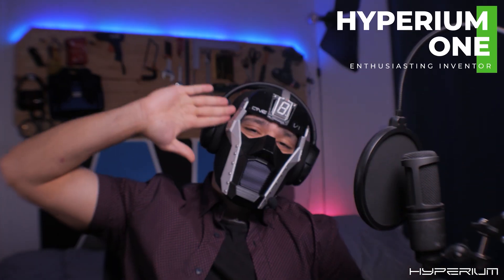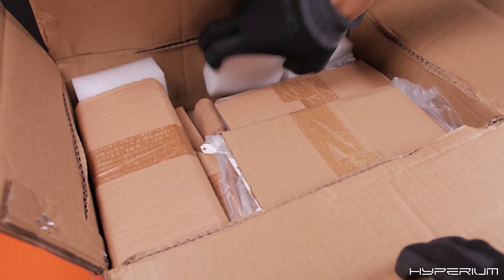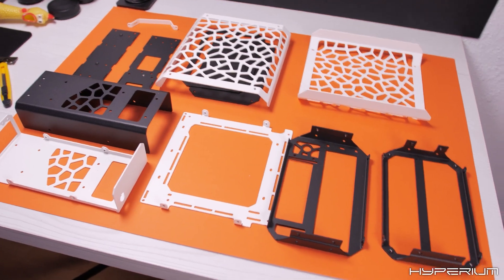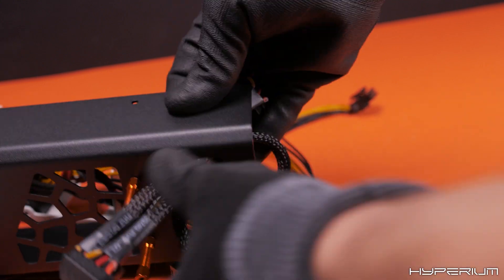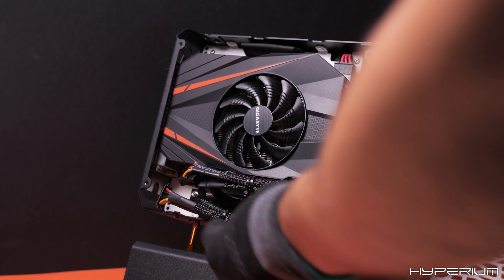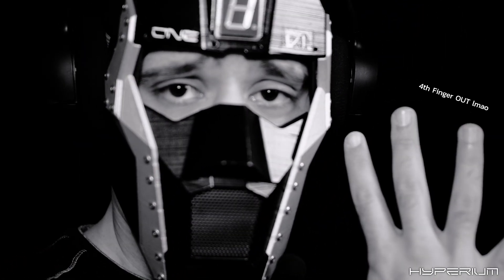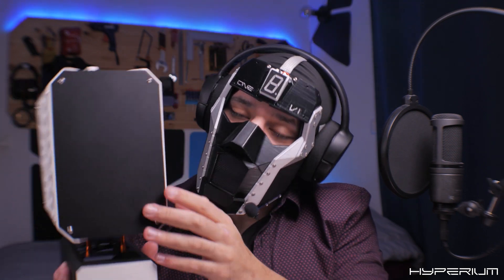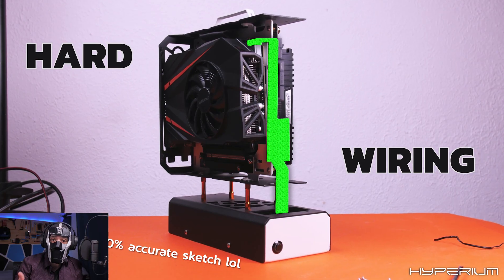I Finished my PC Prototype ... And it will LEVITATE ! [Project Stand4] - Part 2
Hello EveryONE!

So How does it feel to make your own PC case?
In this video, I'm thrilled to share with you the unboxing and assembly of a unique SFF PC Case prototype that I designed almost two years ago. You'll get an exclusive look at the design, build, and features of this one-of-a-kind PC case.

But that's not all. I'm also planning two experimental (and crazy) ideas for the upcoming videos of this project:

Be sure to share your thoughts, I really want to know what you think about them!

Whether you're a PC enthusiast or just curious about innovative designs, join me with my community as we dive into the world of custom PC cases and explore what's possible.

00:00 - Introduction
00:26 - Unboxing
02:11 - Assembly
04:44 - Excitement
05:17 - SHOWCASE !
06:08 - First Test
06:20 - What's Next ?
06:49 - Making it Levitate
07:14 - The Powerlines
07:52 - Friends, Join us...